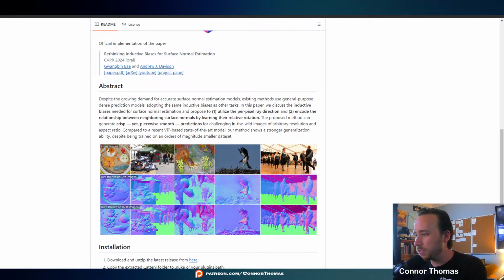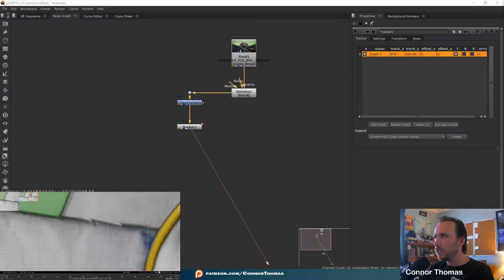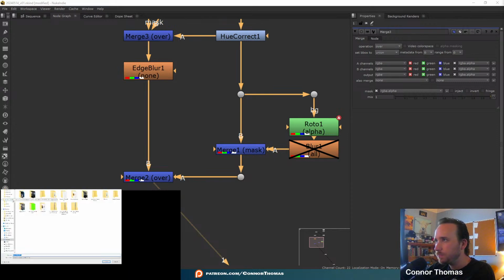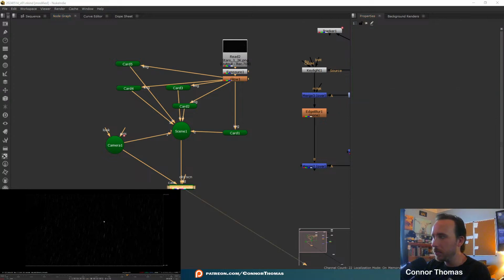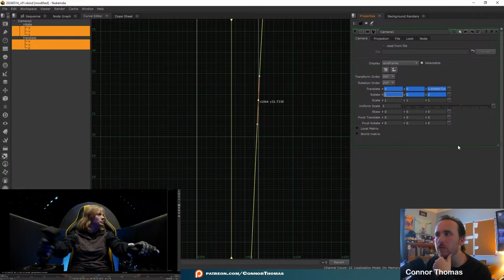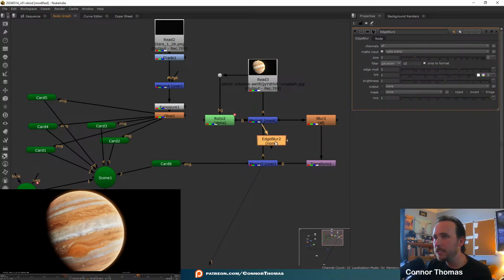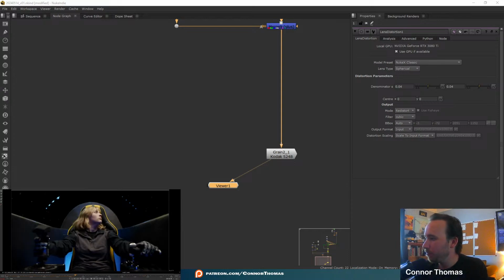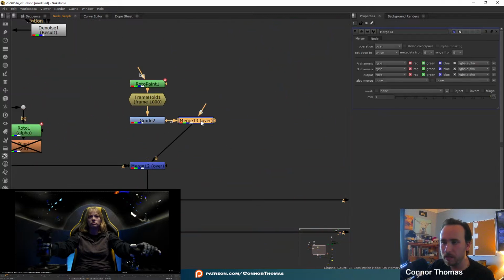Space Battle VFX in Nuke - pt 1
Hello everyone!  Welcome back this week to our VFX compositing stream. I'm excited jump into a new shot. This week we will be compositing a Blaster VFX Shot. We are going to create this LIVE in Nuke. Make sure to join on May 14th at 8am.